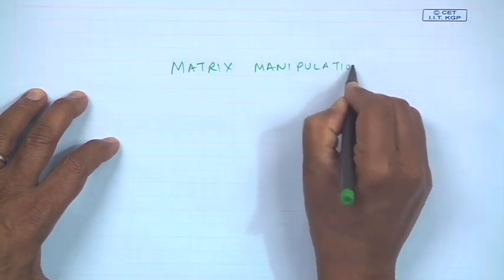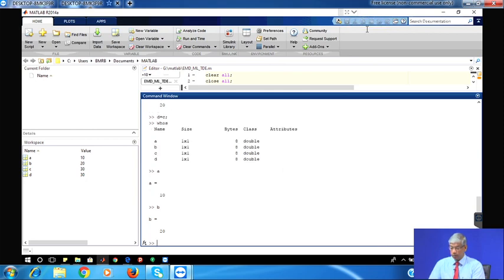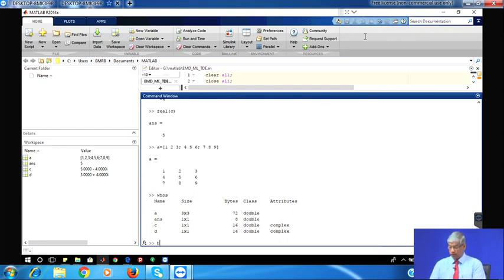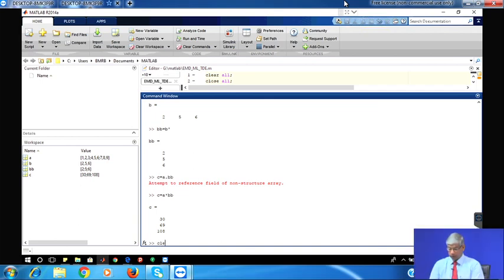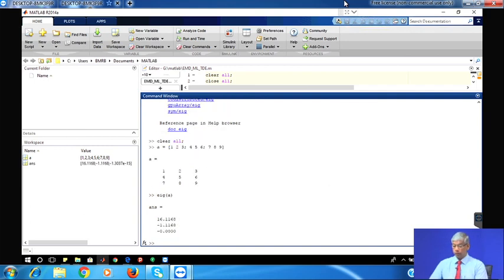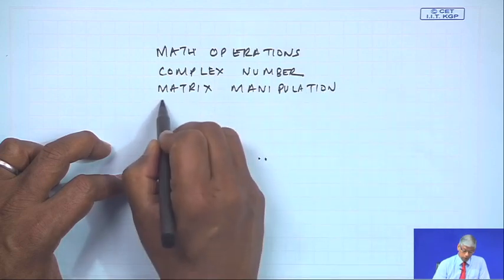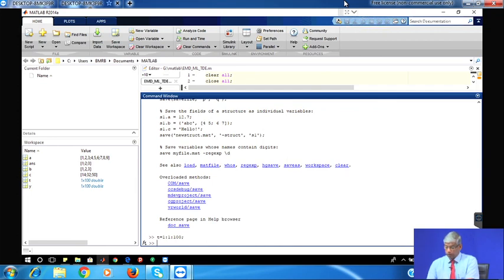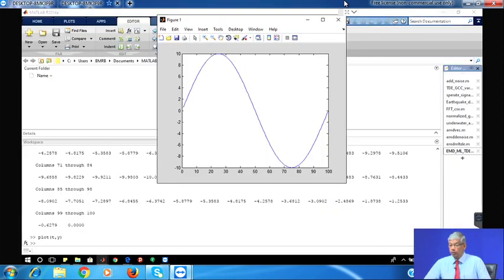Lecture 21 : Introduction to MATLAB